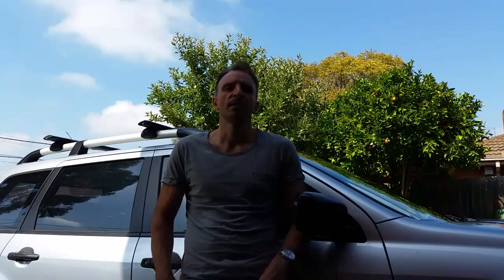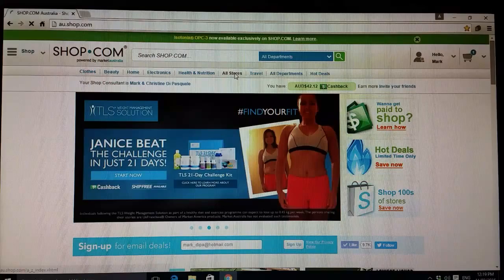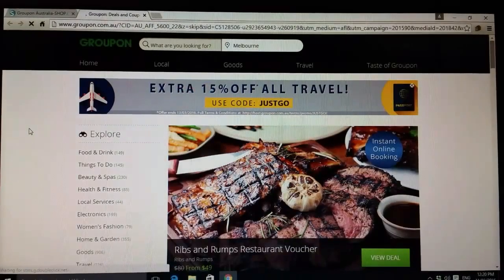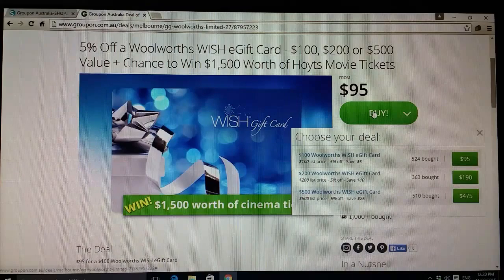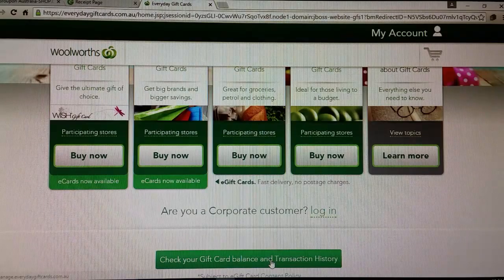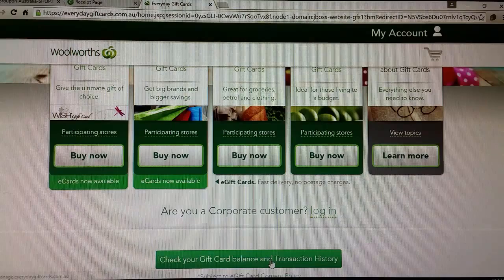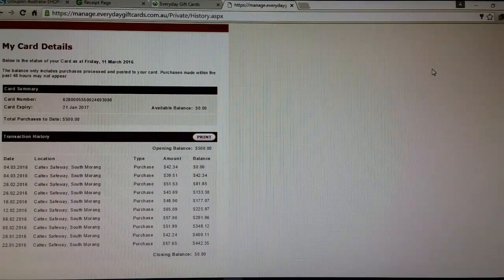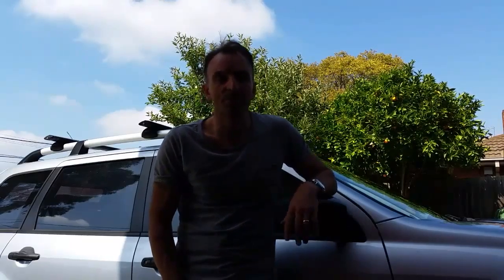Use Your Petrol Money to Fuel Your Shipping Annuity...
Using petrol money to fuel the Market Australia Shopping Annuity